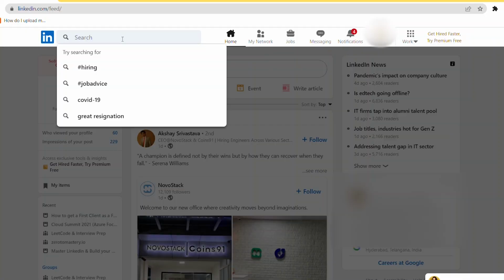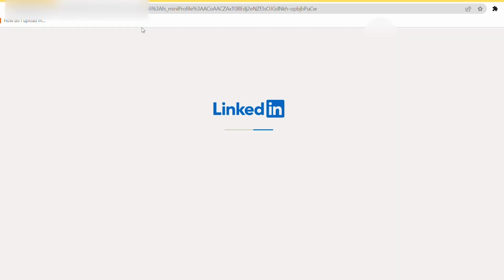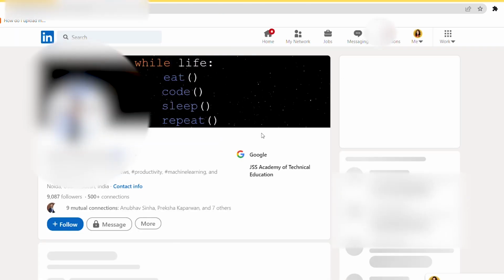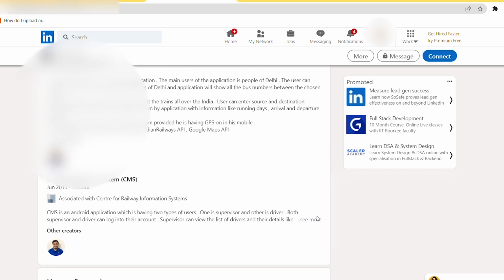How to make Best Project for Internship and Placements | Project Idea for Resume | Codeiyapa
In this Video, we will learn about how to decide which tech stack to use, how to get the project idea and how tooo stand out from others. there will be a bonus point also.